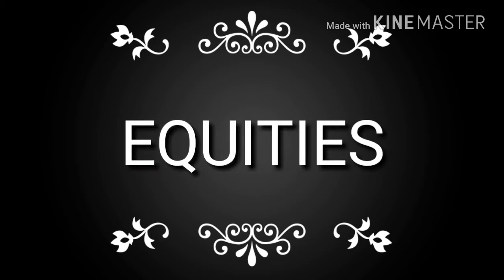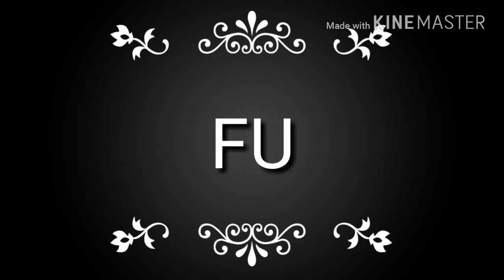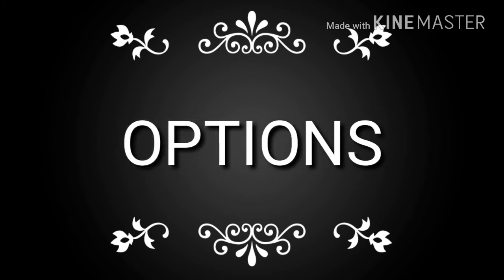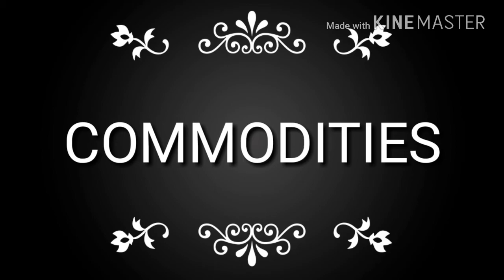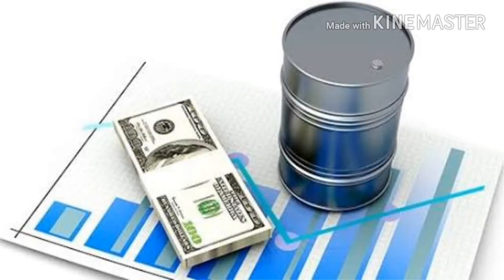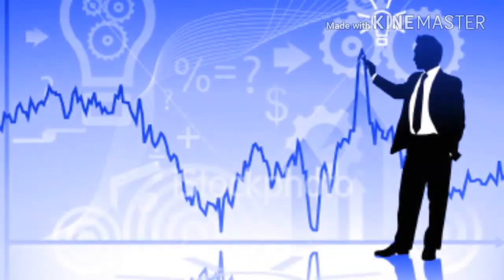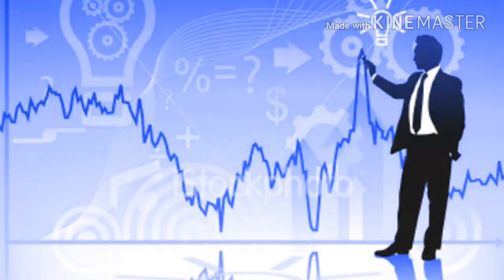Stock Market For Beginners | By Share Market Guruji #1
Hello Friends,
In this video I have explained all the basic essentials that beginners would like to know about trading and investing  in the stock market. I will come up with more videos to continue the topic further.